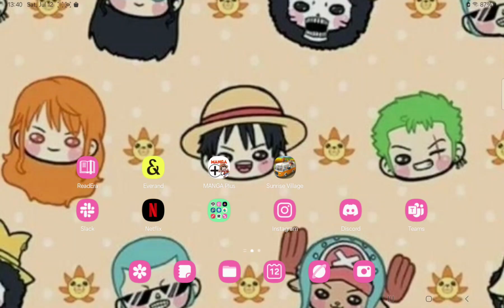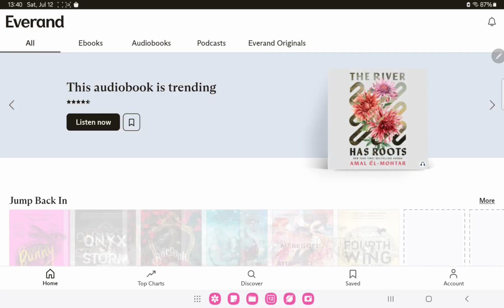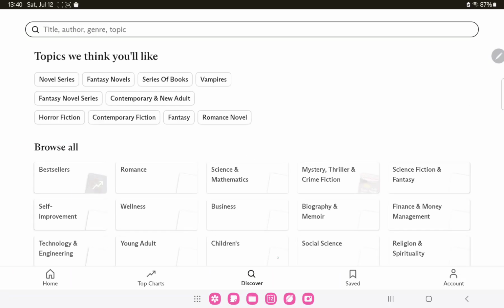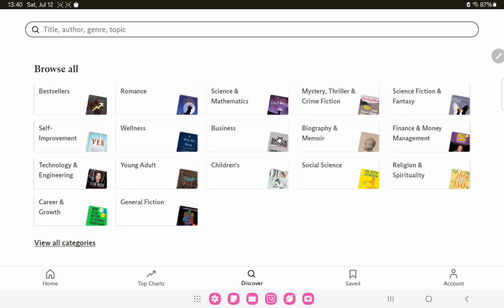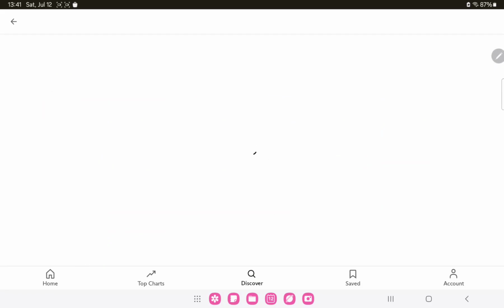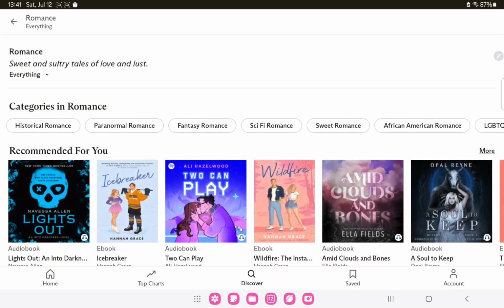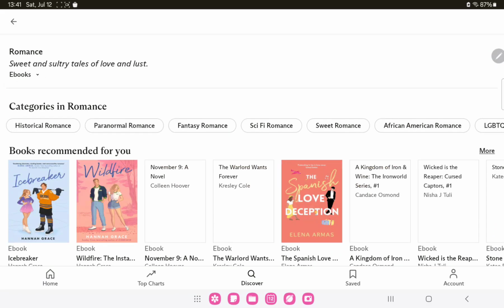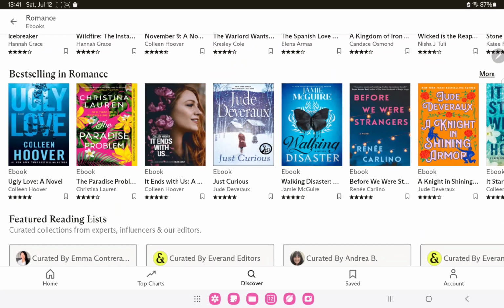How to search books on Everand?